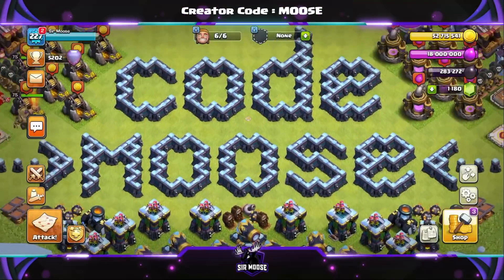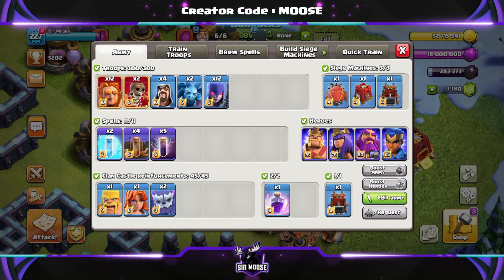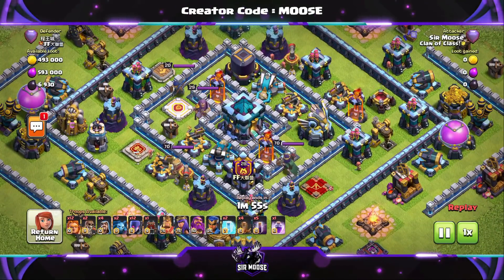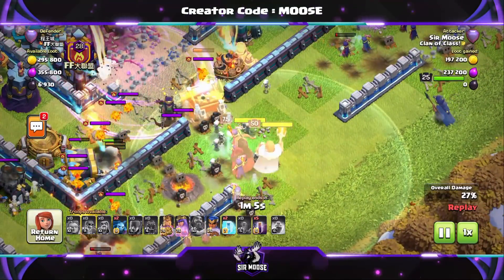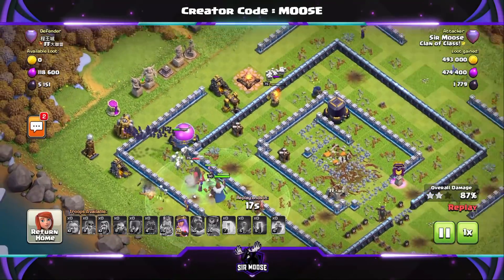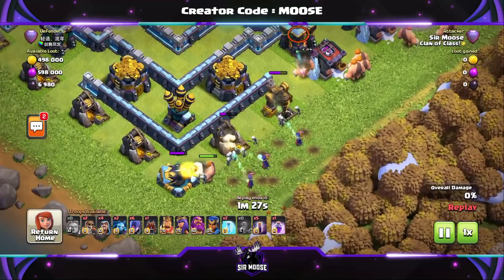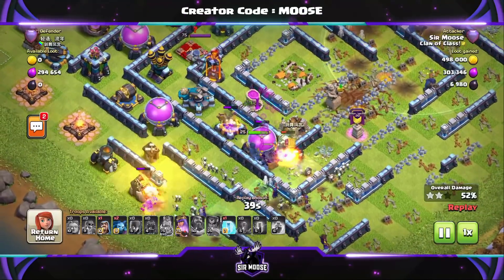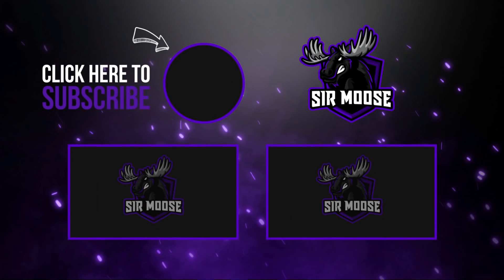SUPER GIANTS + WITCHES + BATS = EPIC! TH13 Attack Strategy | Clash of Clans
Could this be the BEST TH13 Attack Strategy?! Using Super Giants, Witches + Bats to 3 Star TH13 Bases! Sir Moose Attack Strategy Guides.